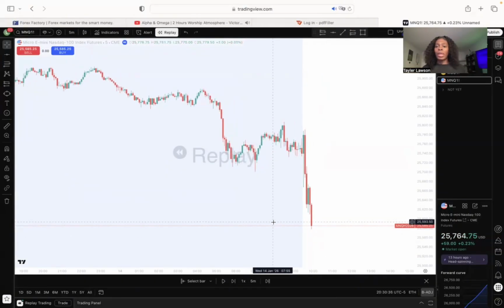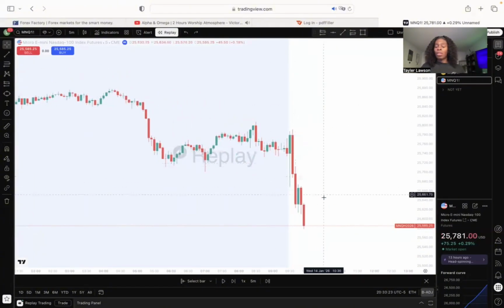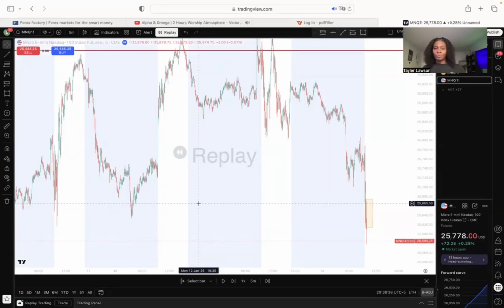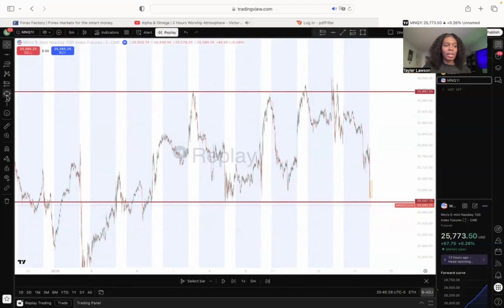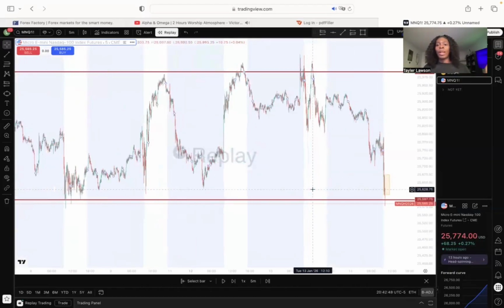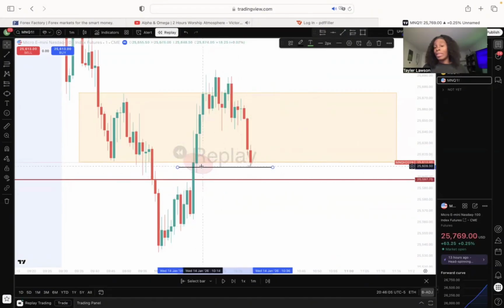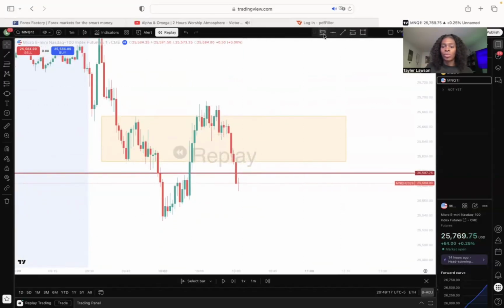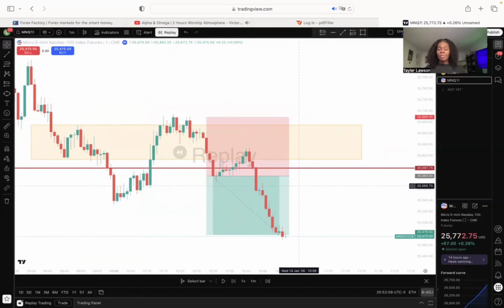A WIN in the futures market | Supply & demand explained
We took home our biggest win since starting the 50k funded challenge with Topstep using supply and demand strategy on MNQ